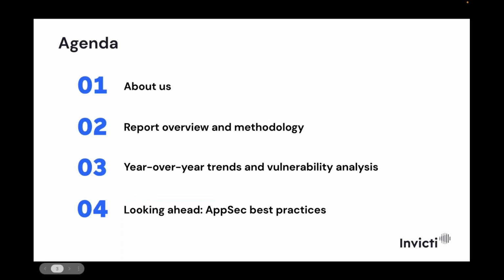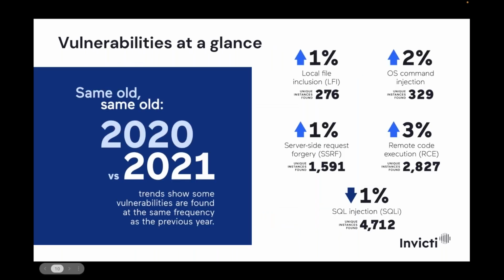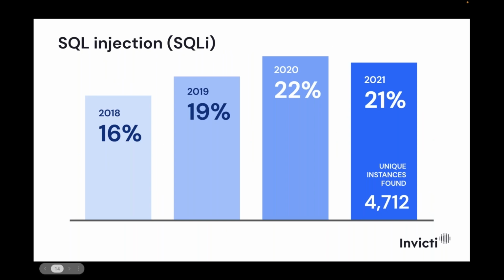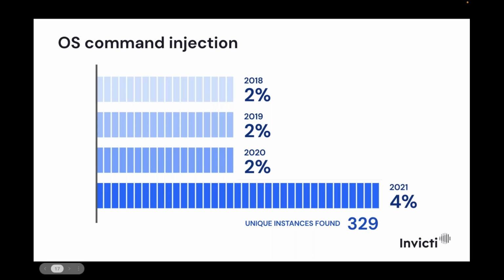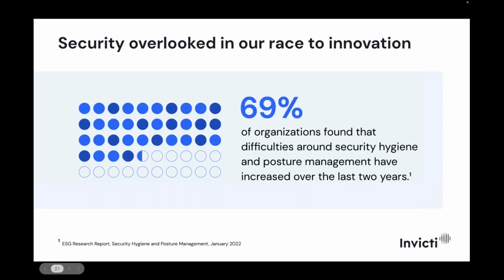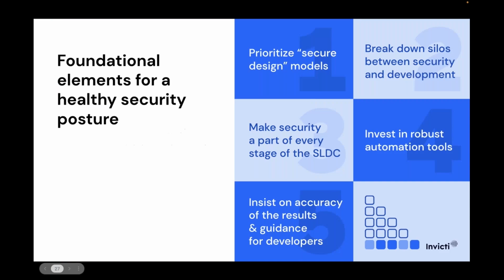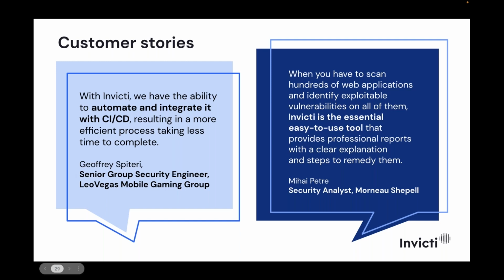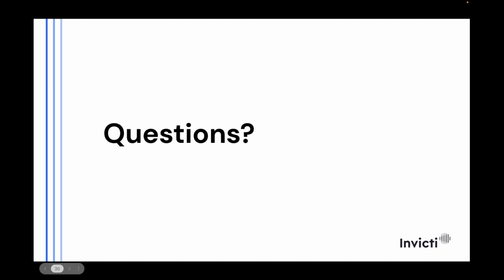Invicti's Spring 2022 AppSec Indicator: Worrisome vulnerability trends in the race to innovation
Join us as we zoom in on some of the worst security flaw offenders that still plague DevSecOps teams today. We also cover the AppSec best practices that will help us get a handle on these all-too-persistent flaws and improve security without sacrificing innovation.